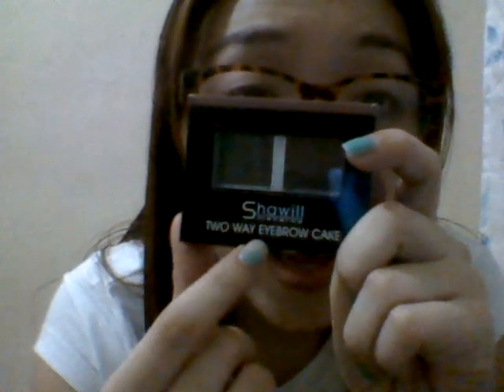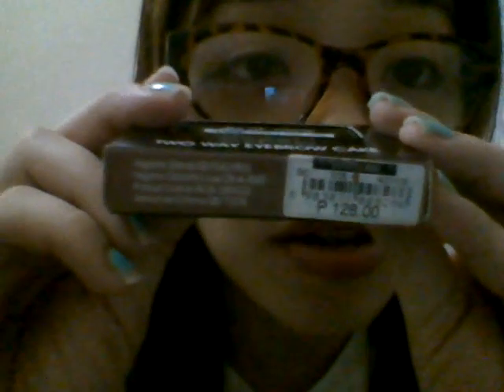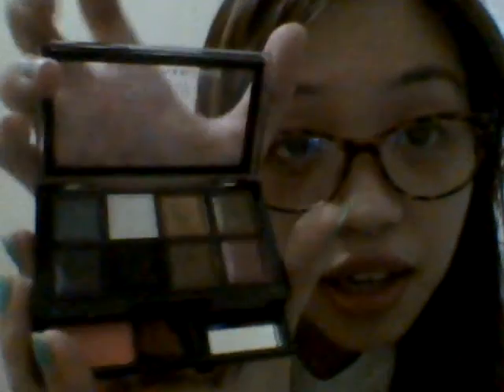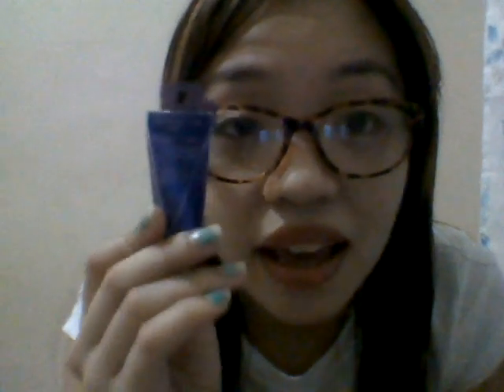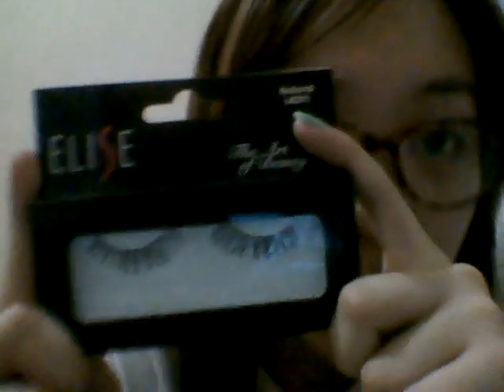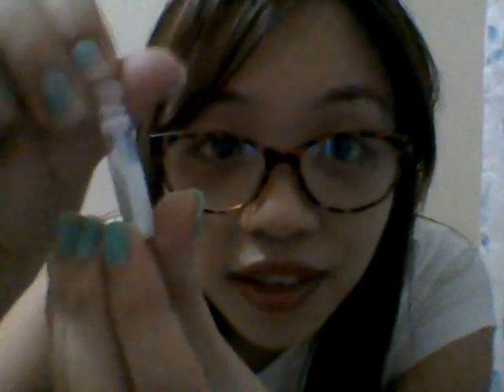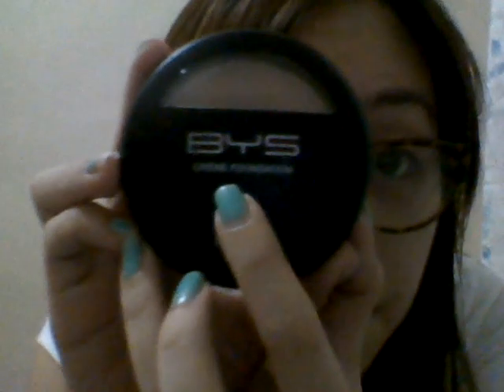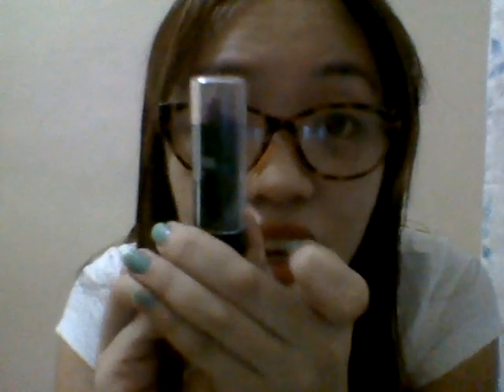Mini HAUL! BYS, Shawill, Nichido Products :)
Haul Products:
Shawill Two-Way Eyebrow Cake-128.00, Shawill Eyeshadow & Blusher-195, Shawill False Eye